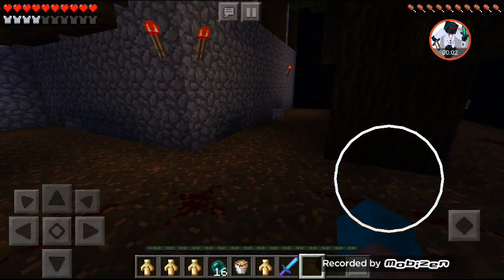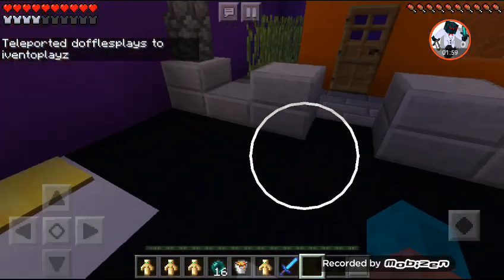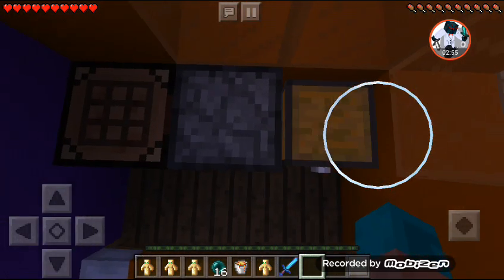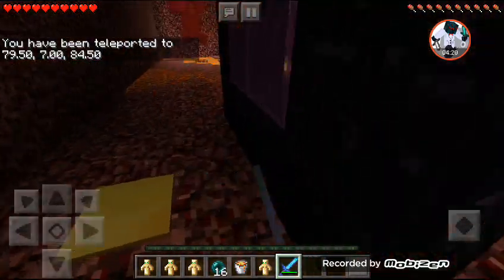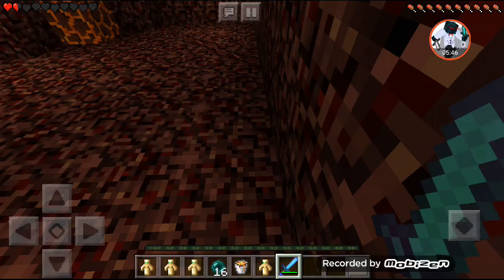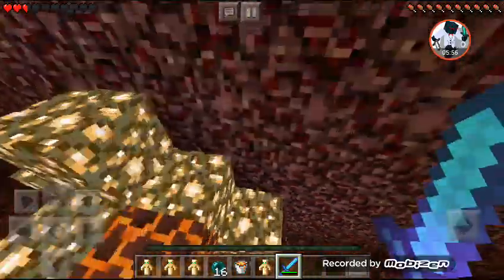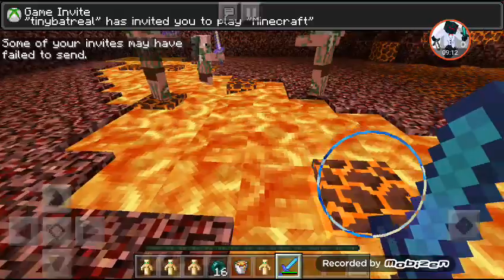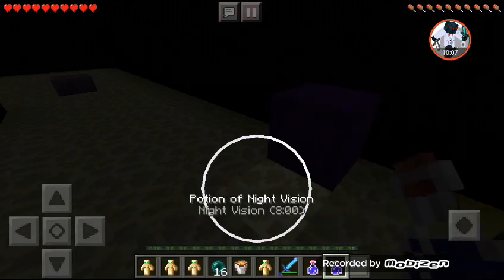Halloween find the button part 2